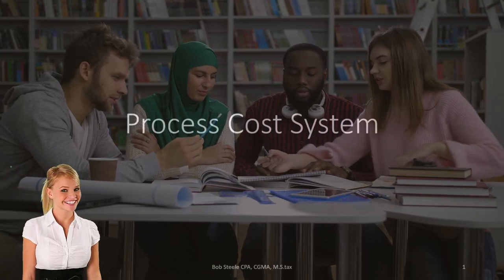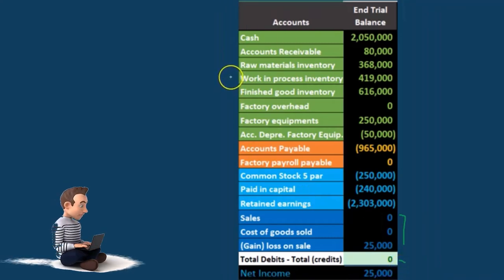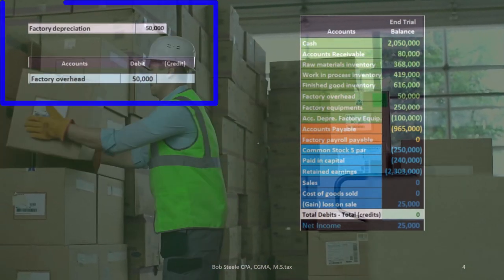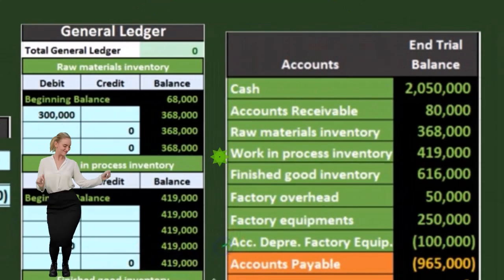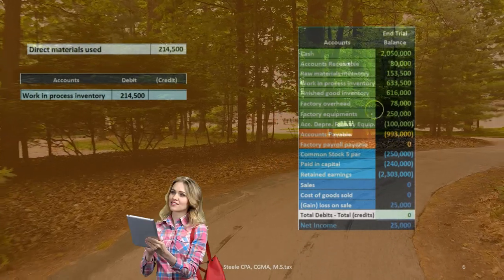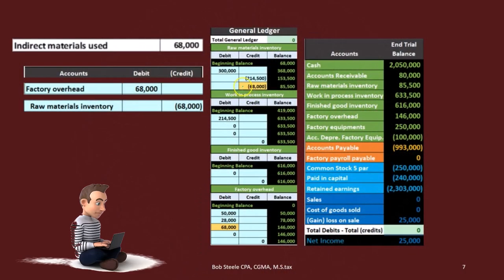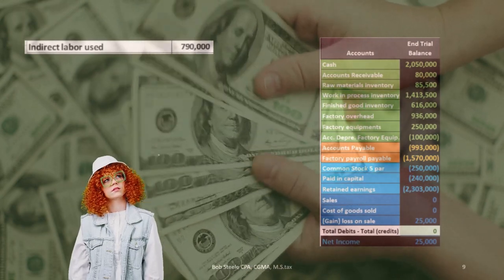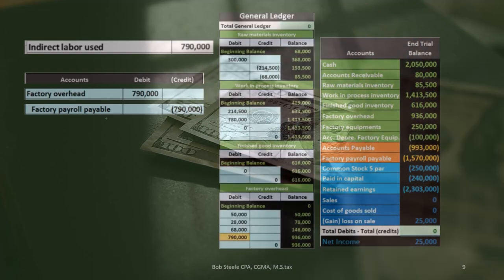Process Cost System Part 1 2000.10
Process Cost System Part 1
Code: 2btrmhn
Process Costing